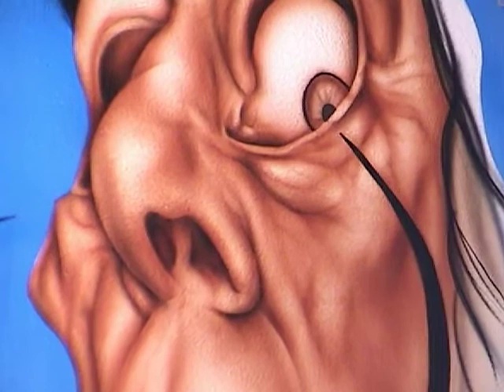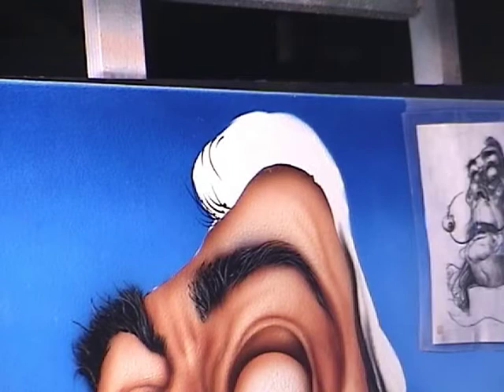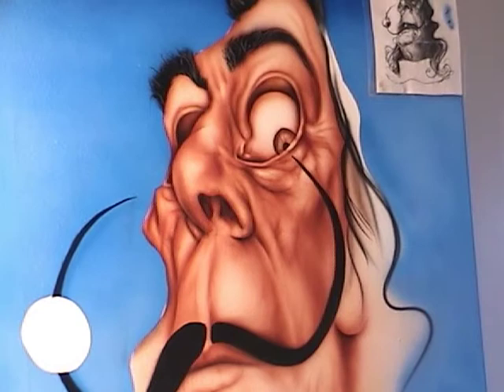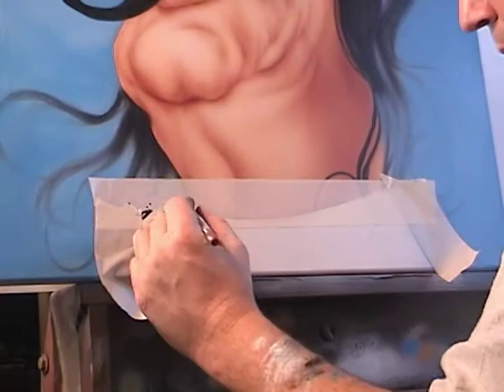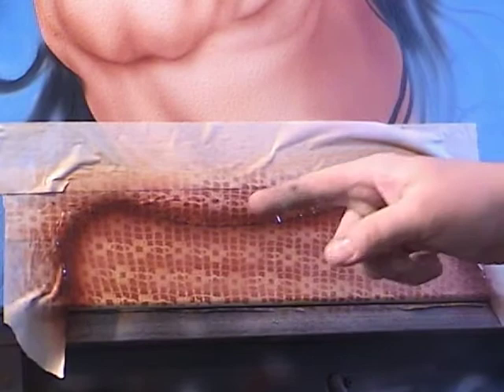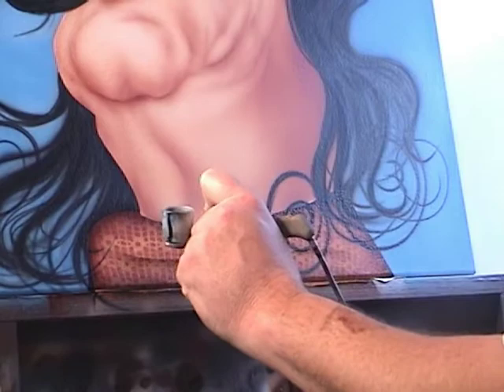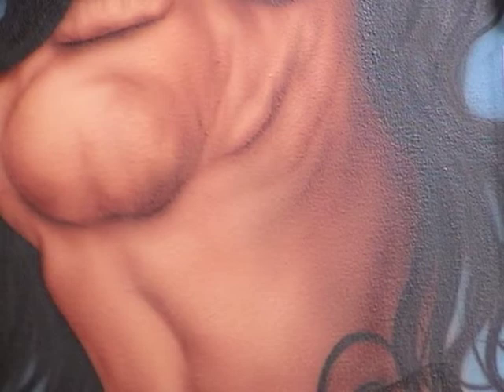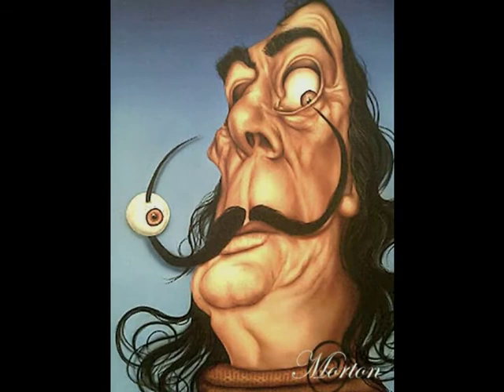How To Airbrush Salvador Dali Caricature part 2 Tricks Techniques